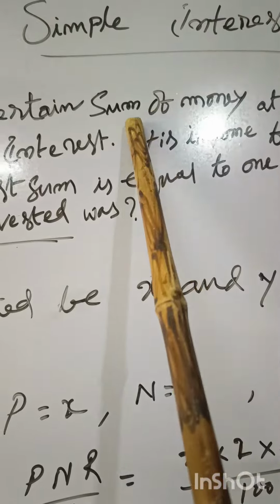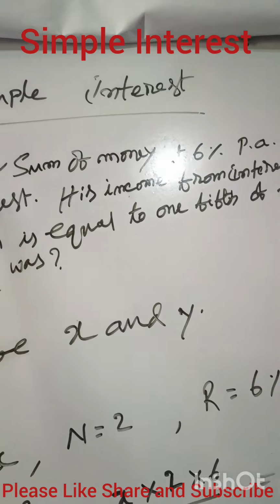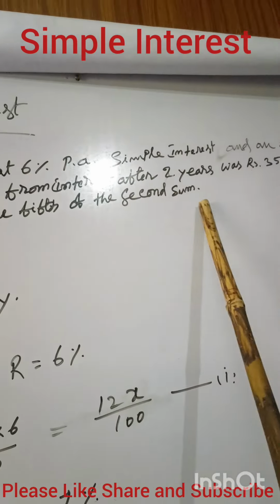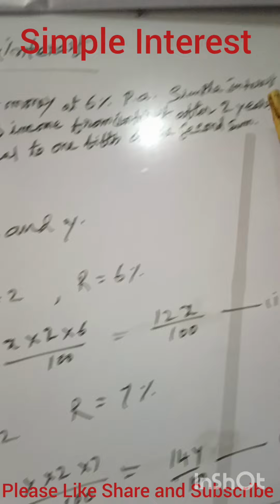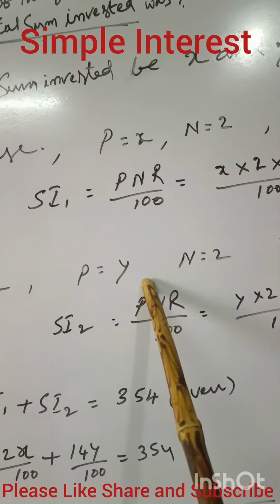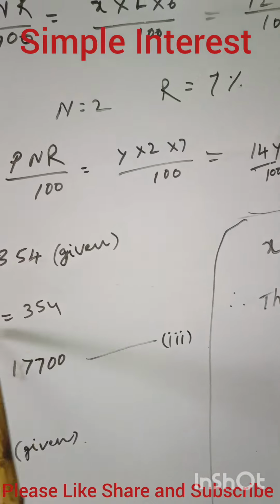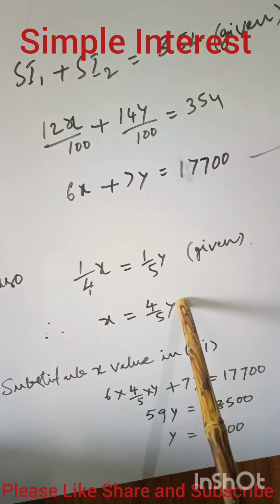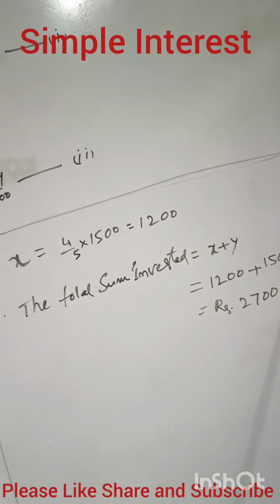Simple Interest: Different Sums and Different interest rates but same period